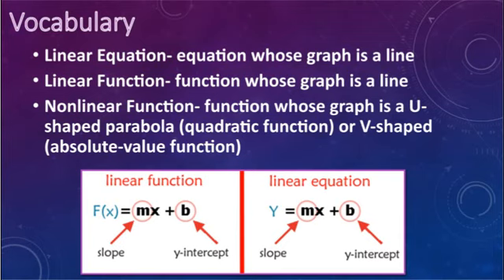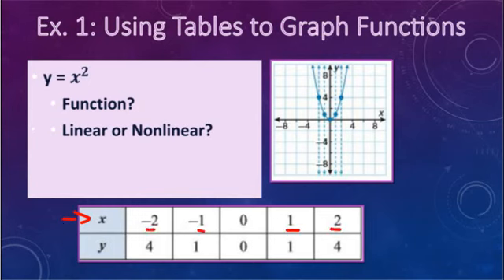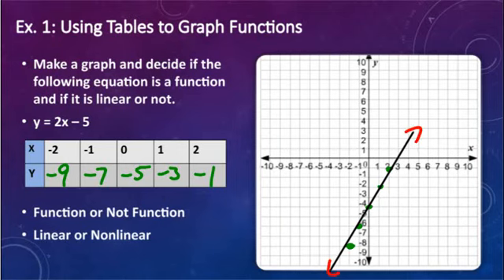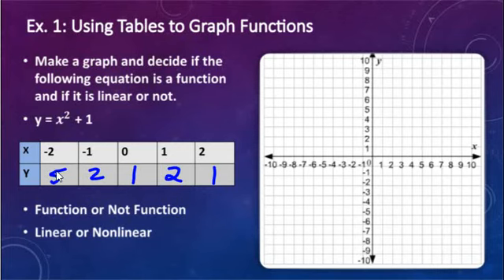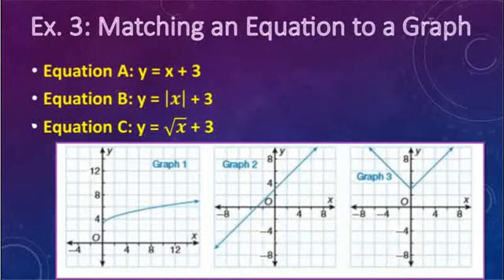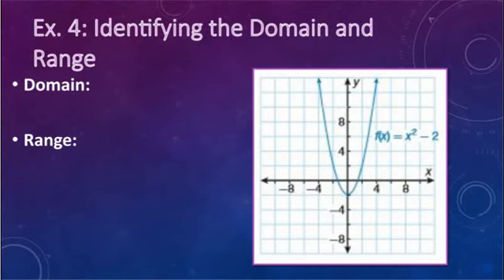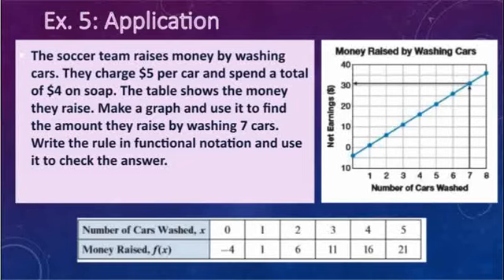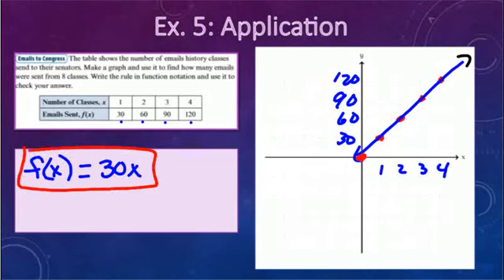Lesson 30 Graphing Functions